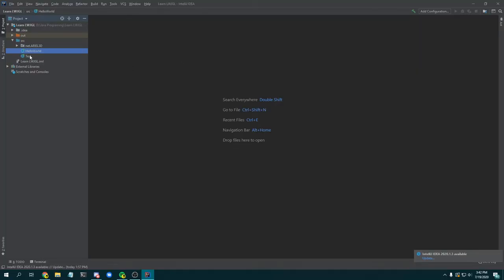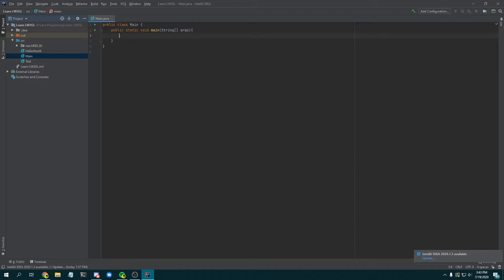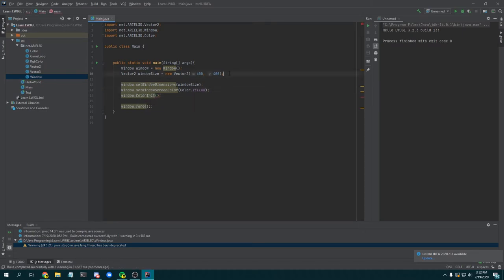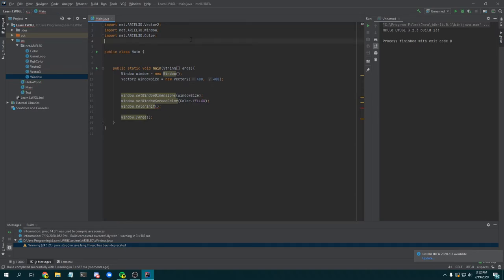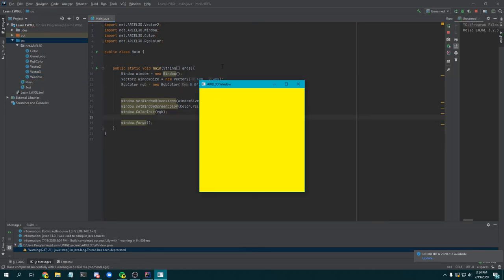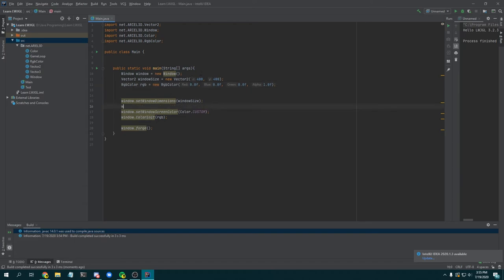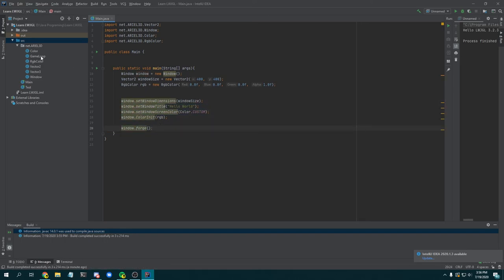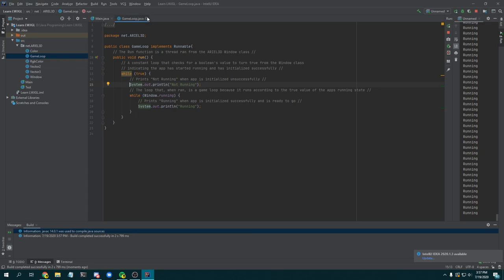ARIEL3D Framework | Trailer